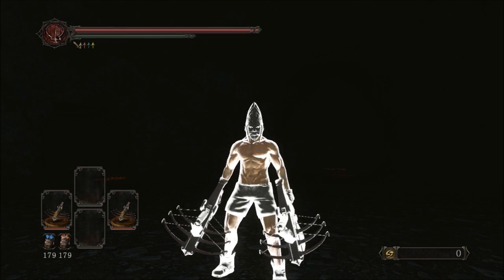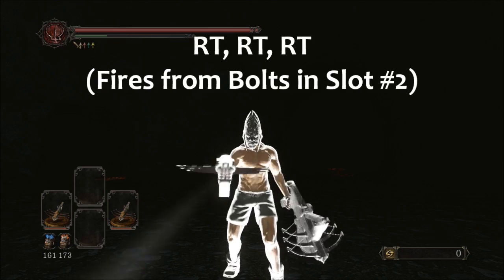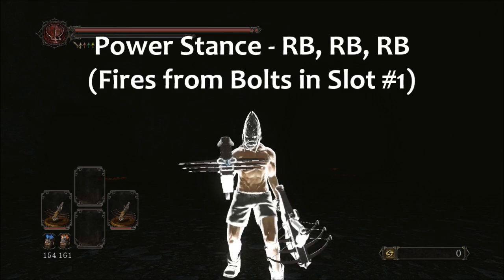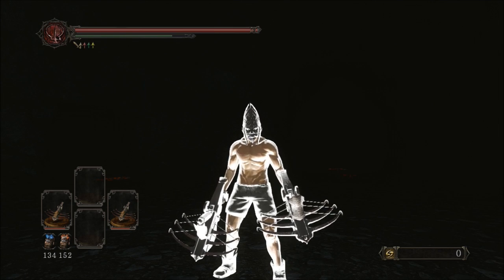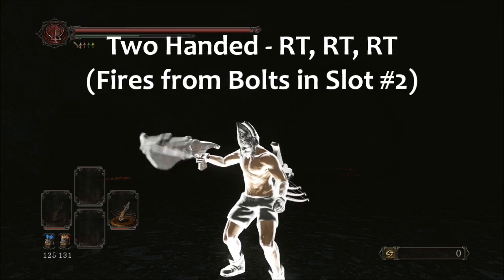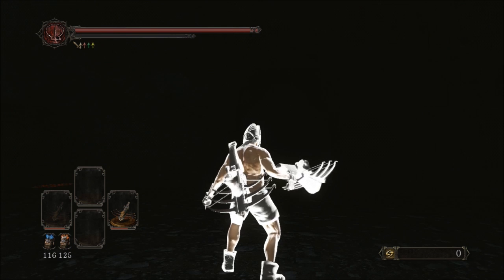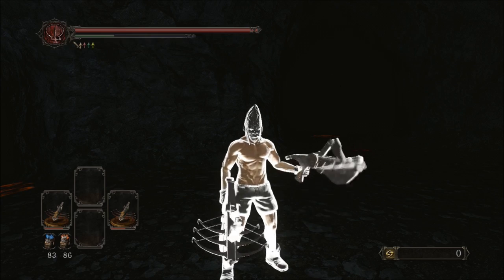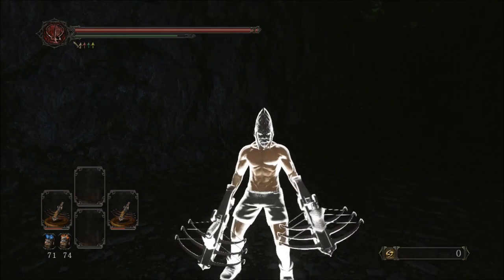Dark Souls 2 Dual Avelyn Tutorial (dual wielding w/ power stance)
Here is the much debated dual Avelyn. I put together a comprehensive visual and audio guide to the mechanics of this crossbow and have a live fire exercise at the end to show its capability in PvP. (These Avelyns are +6 and the other is Un-Upgraded as I was not expecting "company". I just wanted to do the basic features but used the invasion as an opportunity to demonstrate.)

To use Power Stance - You need to have 150% of the STR and DEX requirements (of the larger weapon when using different weapons) in your stats. For example: To use power stance with a weapon requiring 20 STR and 14 DEX your character's stats need to be 30 STR and 21 DEX.